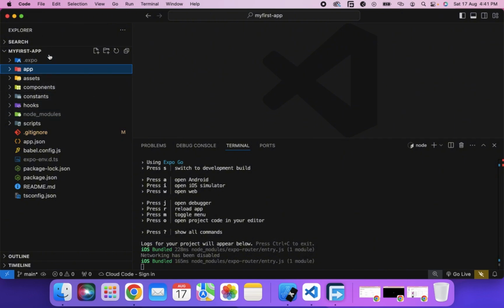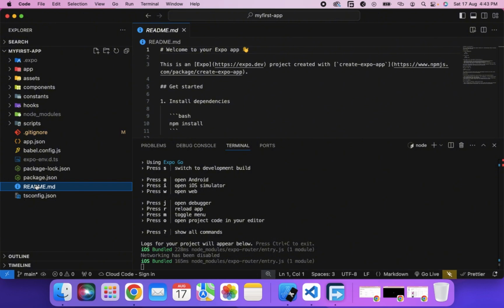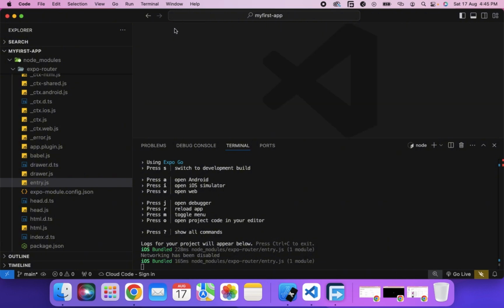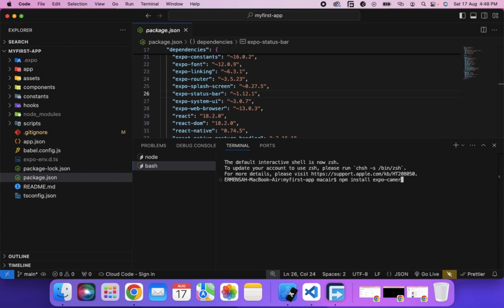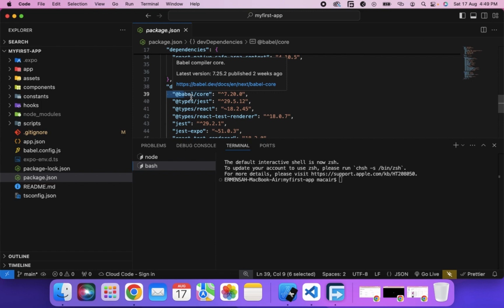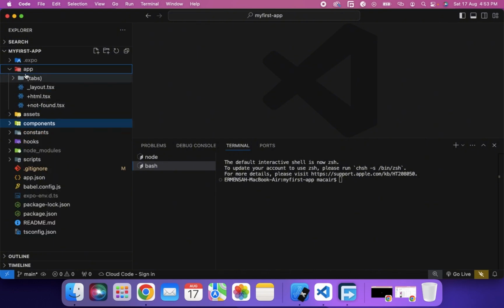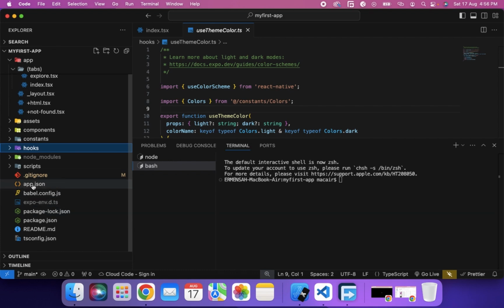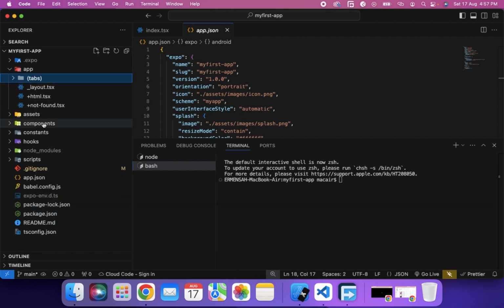Mobile App Dev - Structure of Expo React Native Project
Learn how to do mobile app development from scratch with a minimum knowledge in programming with Javascript or any Programming Language. This video will teach all the steps you need to take to become a Mobile App Developer in just few weeks.

Timelines:
00:00:00 - Intro
02:09 - node modules & .expo folders
03:10 - tsconfig file
03:50 - package.json & package-lock.json files
05:41 - app folder
11:40 - assets, components, constants & hooks folders
16:19 - app.json file